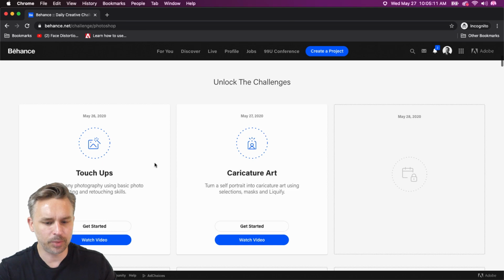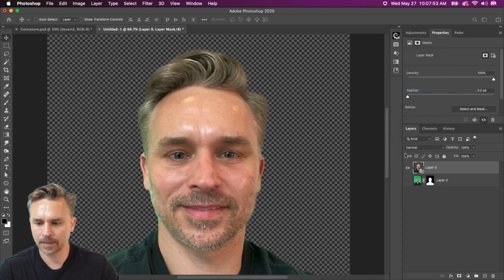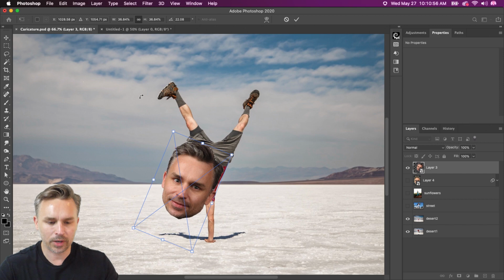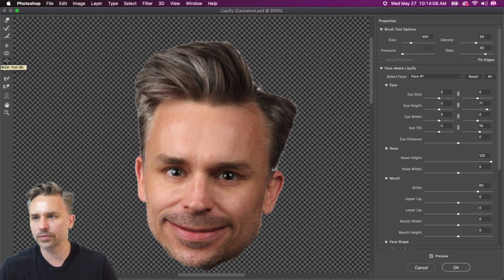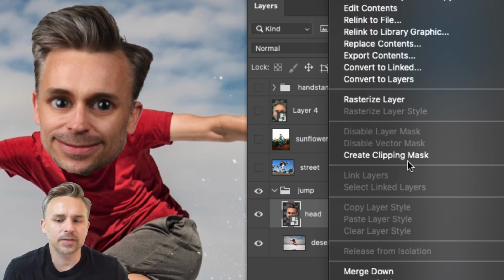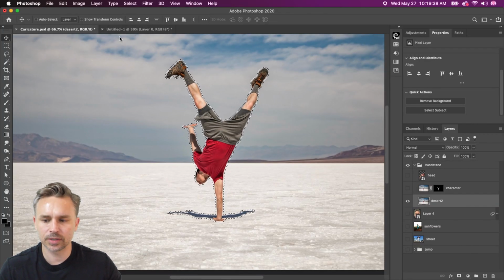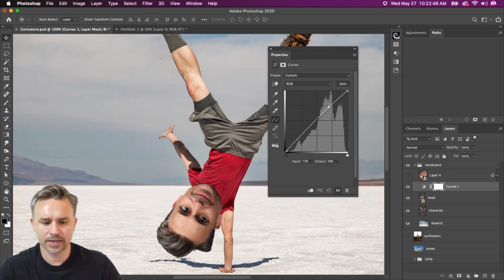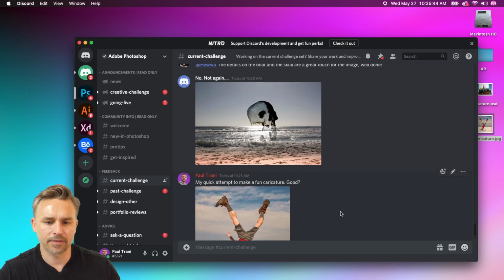Photoshop Daily Creative Challenge - Caricature Art | Adobe Creative Cloud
Challenge: Turn a self portrait into caricature art using selections, masks and Liquify.

Join your host each morning at 9:00am PT to learn how to approach each challenge using Photoshop. Complete 9 challenges by Friday, May 22nd and you’ll be on your way to sharpening your skills. Get your questions answered, see what the community is creating and get feedback on your work!